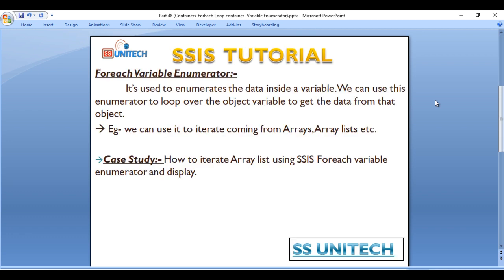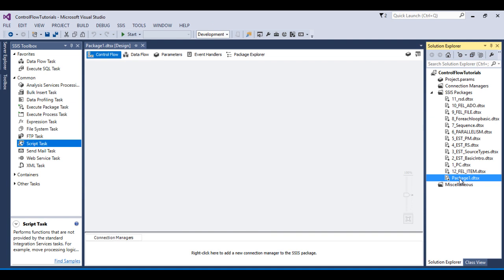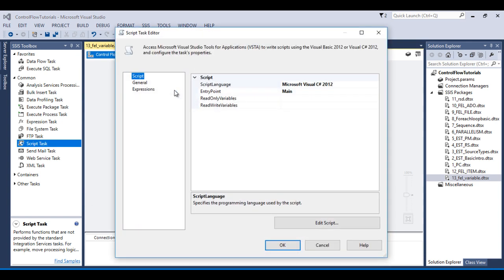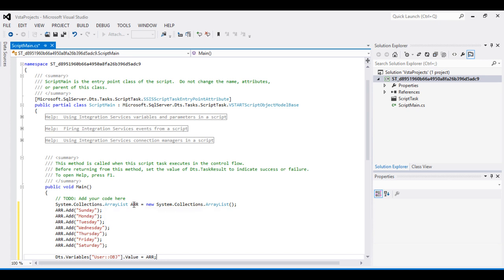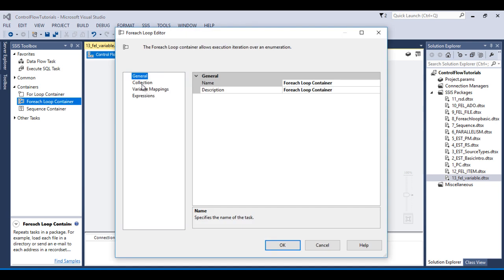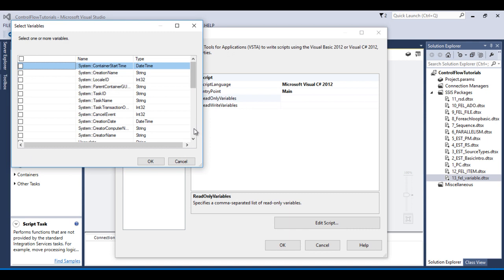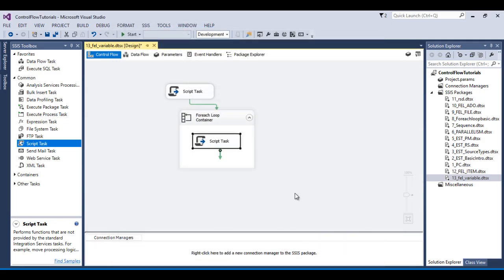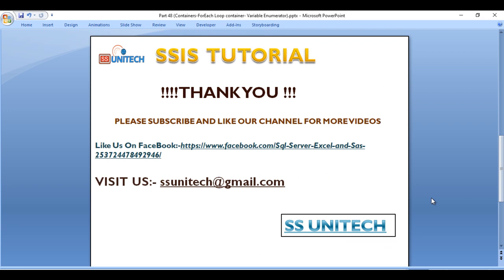Foreach Loop Variable Enumerator in ssis | ssis interview |ssis tutorial Part 48